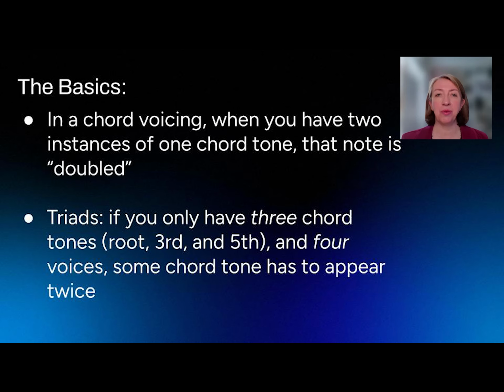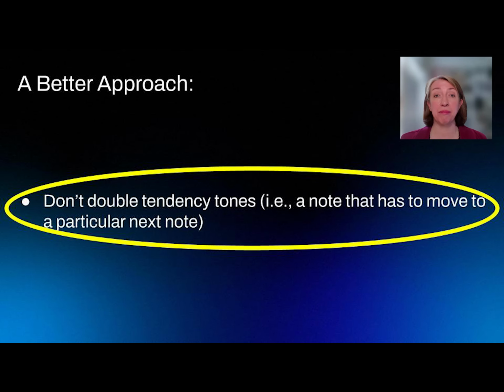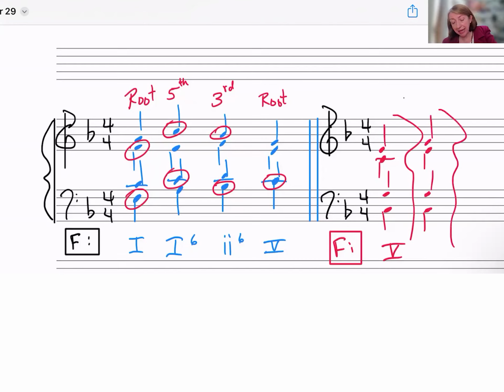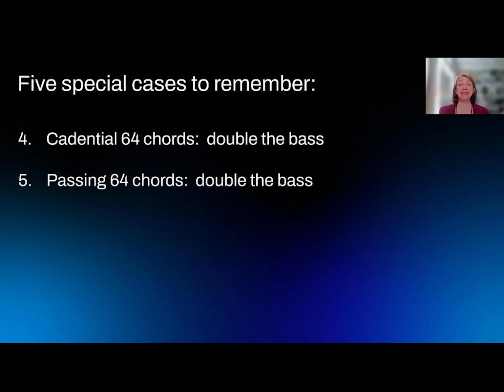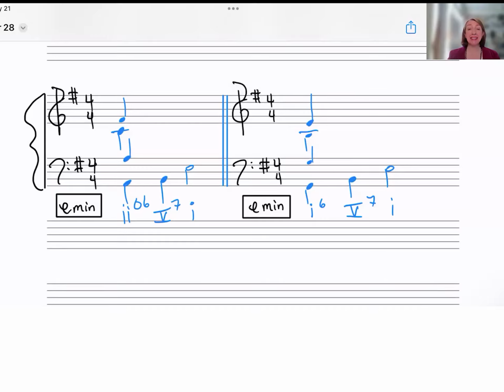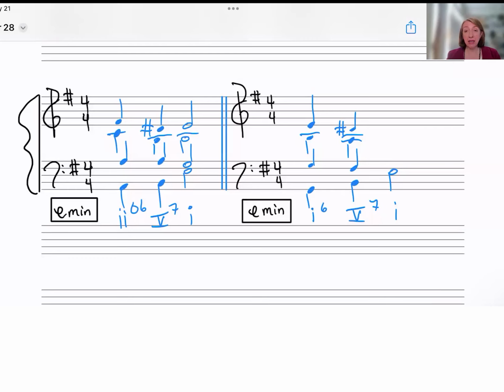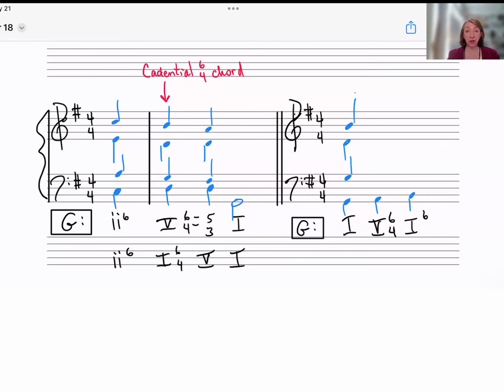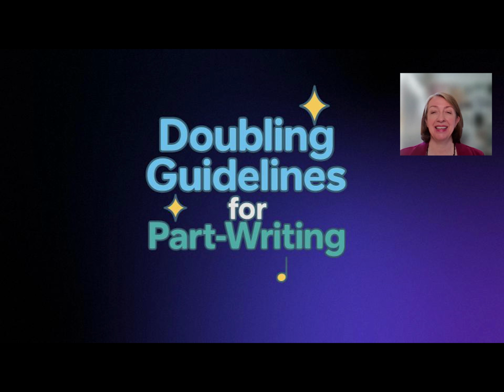Part-Writing Skills: Doubling Guidelines for the AP Music Theory Exam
00:00 Start
01:39 Basic Guidelines
02:33 Tendency Tones
03:05 Part-writing Example
05:09 When you can omit a chord tone
06:29 Five Special Cases
07:36 Deceptive Cadences
09:36 Omitted Chord Tones in Authentic Cadences
12:02 Cadential 64 chords
14:06 Passing 64 chords

This is a workshop on doubling guidelines for part-writing.  This workshop is in a series of part-writing skills, techniques, and approaches for AP Music Theory.

Bio: Jocelyn Neal is chair of the music department at UNC Chapel Hill, and has worked as a consultant for the College Board for the AP Music Theory course and as a reader for the exam since 2014.  She was on the committee that wrote the Course and Exam Description for AP Music Theory in 2019.